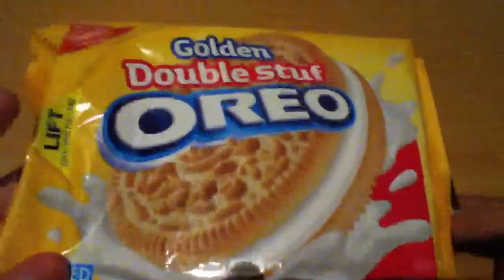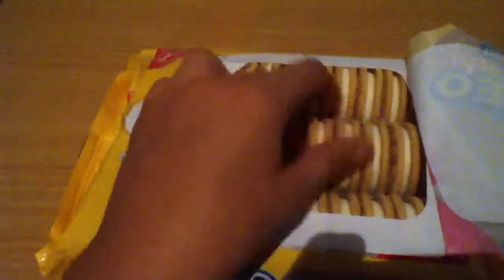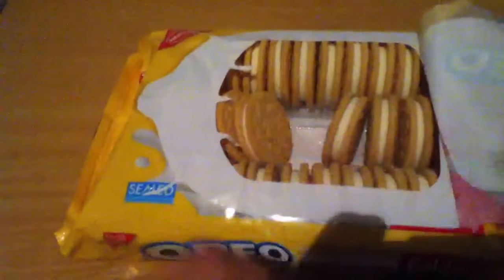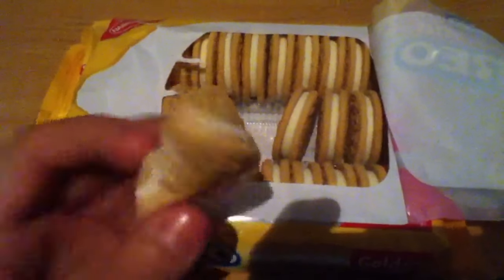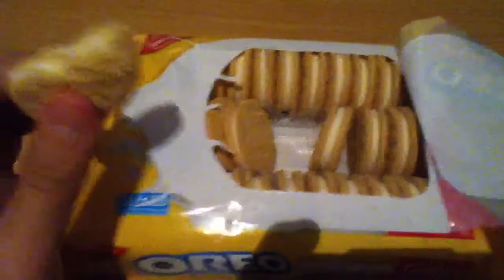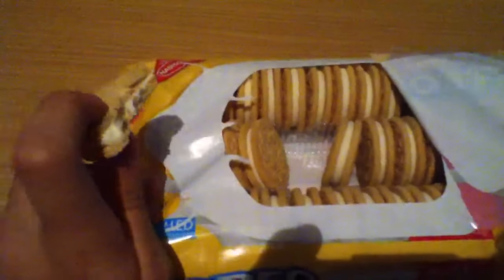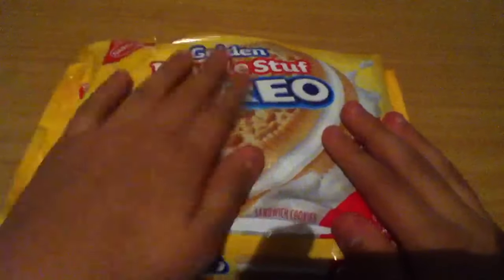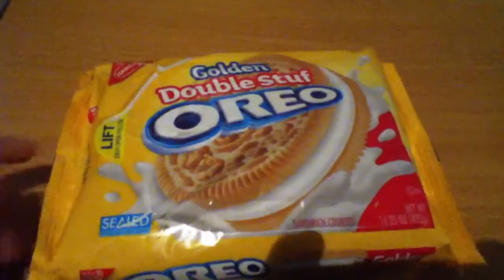Oreo: Golden Double Stuf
NOOOOOOPE Worst Quality by faaaaaaaaaaaaar (The cookies were good doeee)